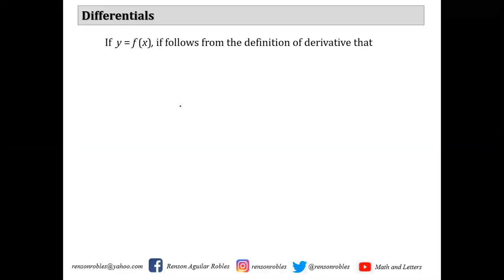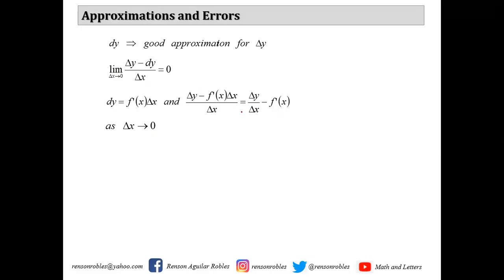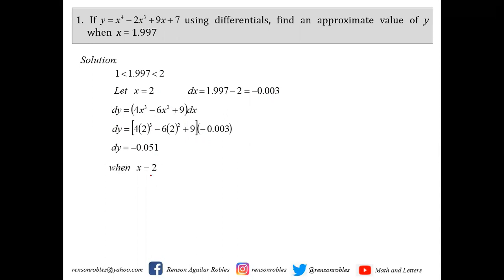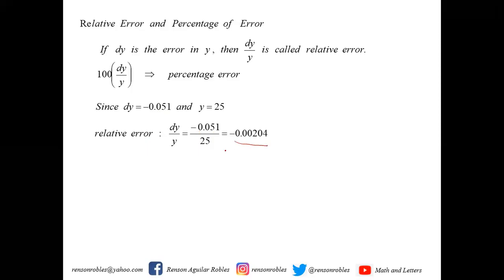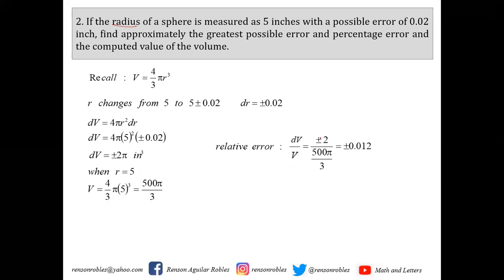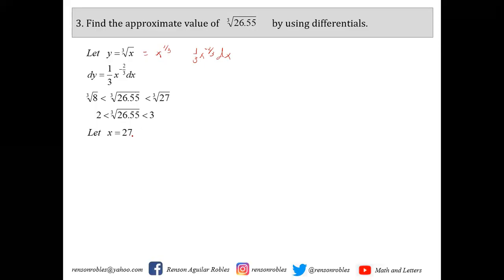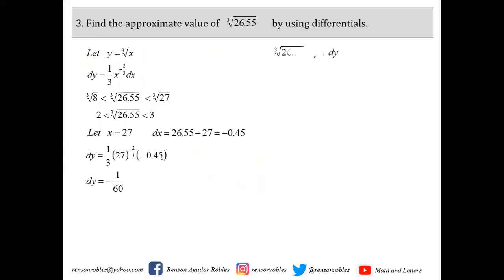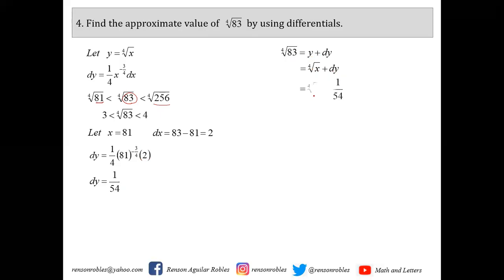Applications of Derivatives (Differentials and Approximation of Errors)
Derivative is also used in finding the differentials of a function and approximation of errors. Here's a video on how derivative is used to solve problems involving differentials and approximation of errors.